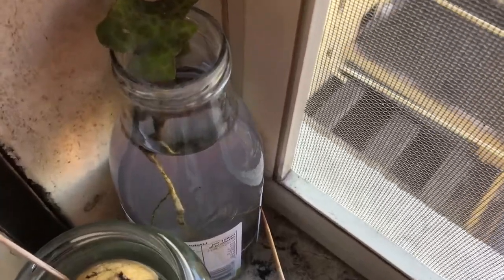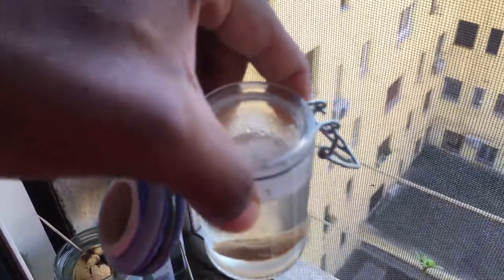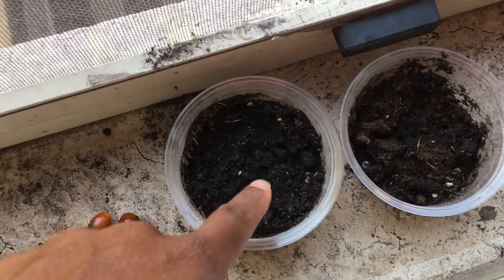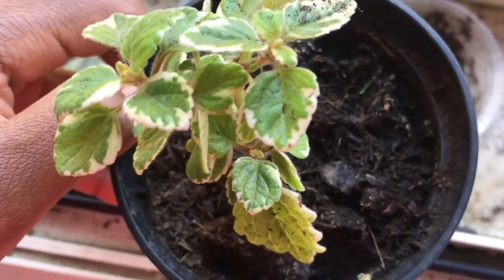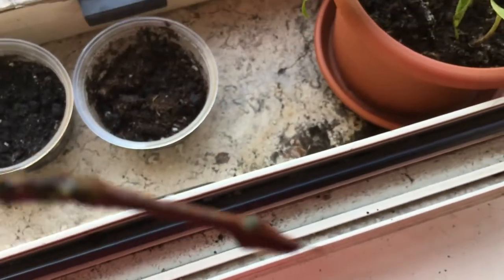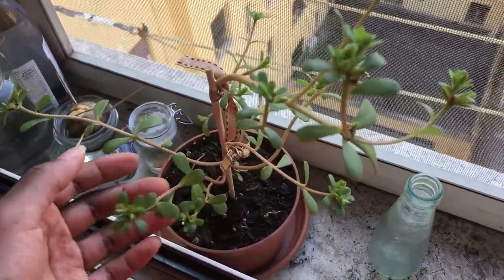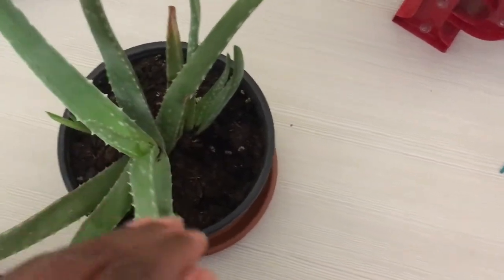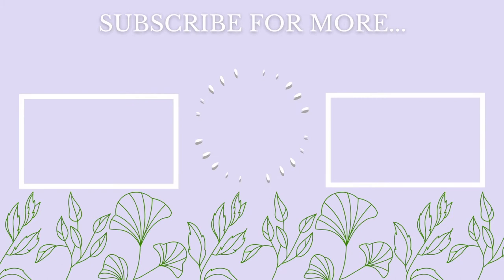beginner propagating plants (in the windowsill)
propagating some plants in my windowsill in aspiration of bringing tropical vibes to my space

music
1. illusion by Barradeen
@s/by-sa/3.0/deed.en_US

2. these kind words by Barradeen
@s/by-sa/4.0/

3. Equinox by Purrple Cat
@s/by-sa/3.0/deed.en_US